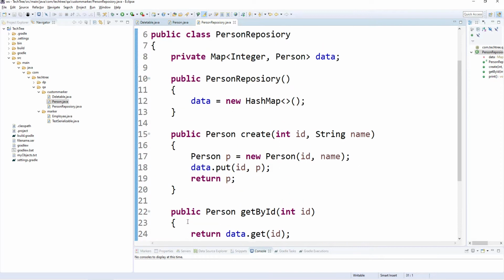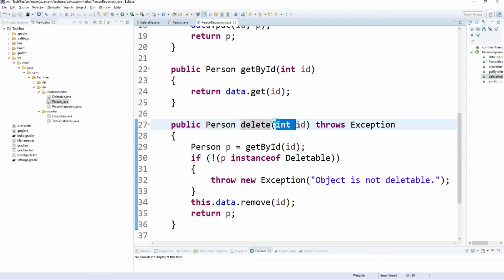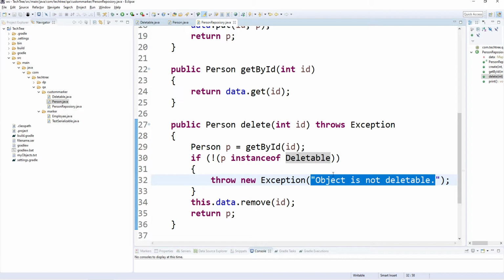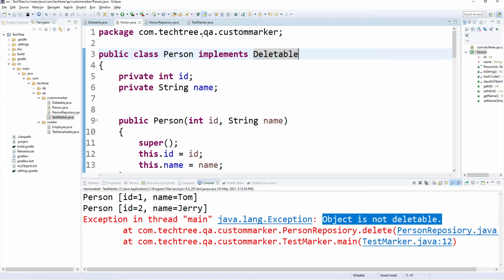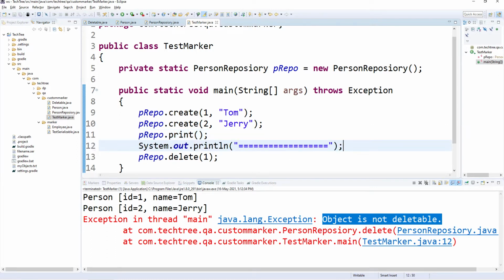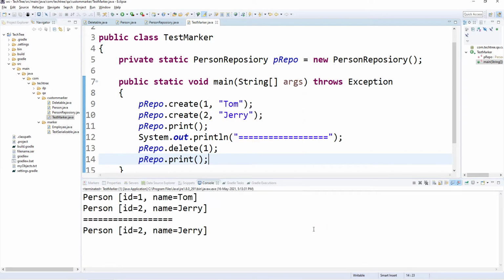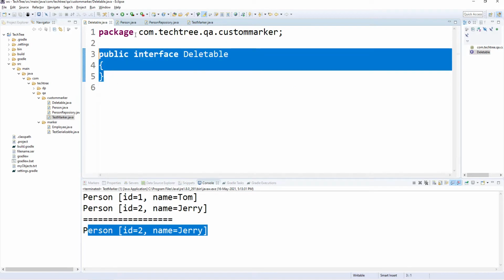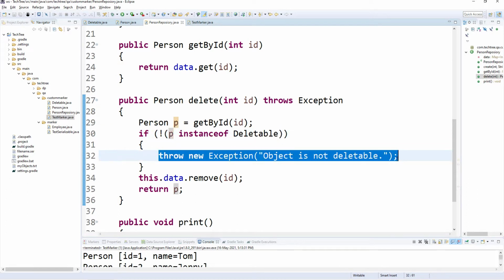Custom Marker Interface in java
How to create custom marker interface in java.